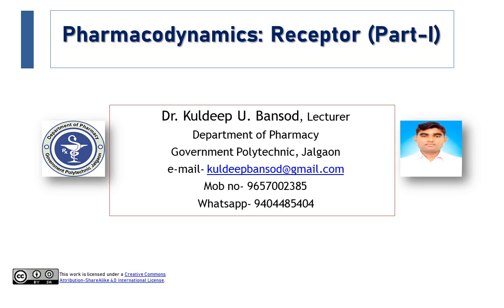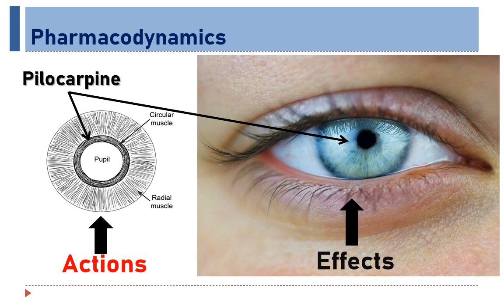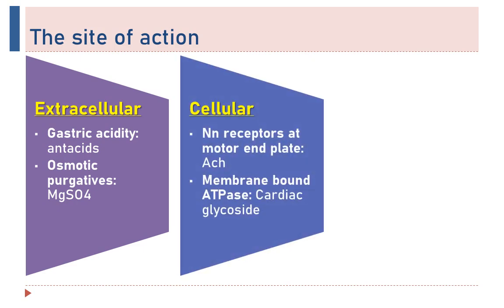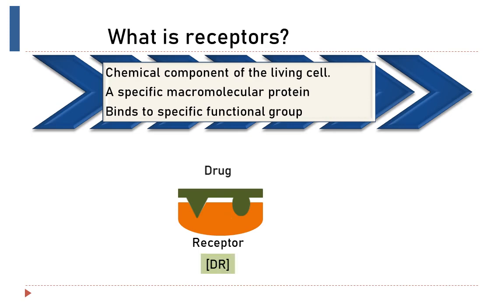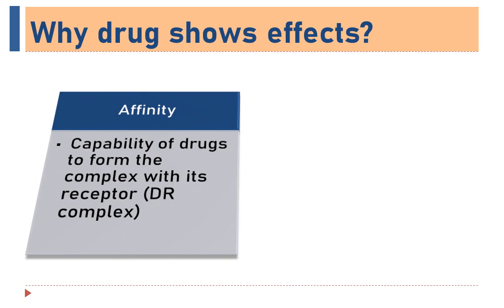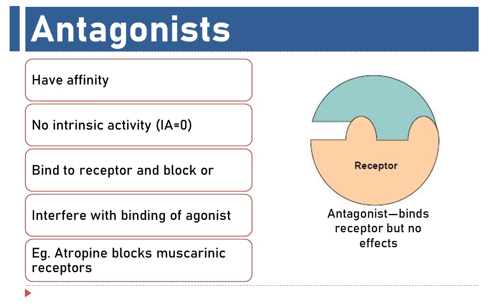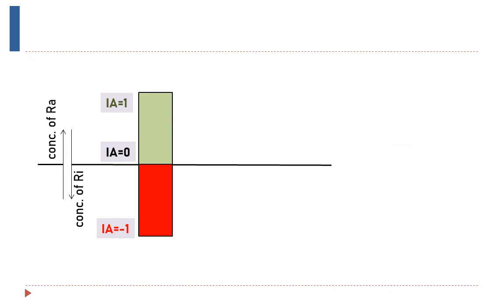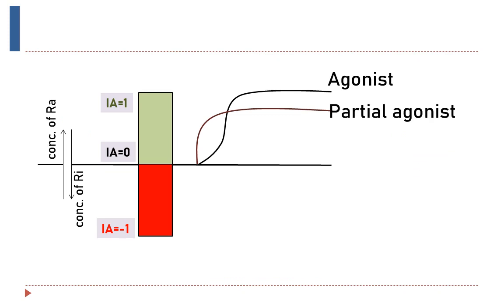Pharmacodynamics: Receptor Part I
In this video, you will be able to
Define pharmacodynamics.
Define agonist, antagonist, inverse agonist, partial agonist.
Explain the differential response of drugs.
Differentiate agonist, antagonist, inverse agonist, partial agonist.